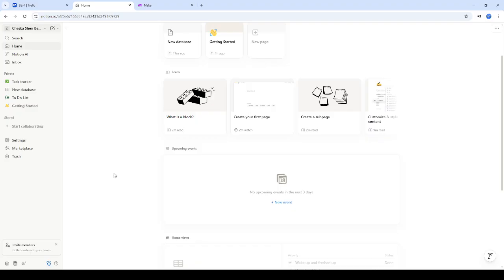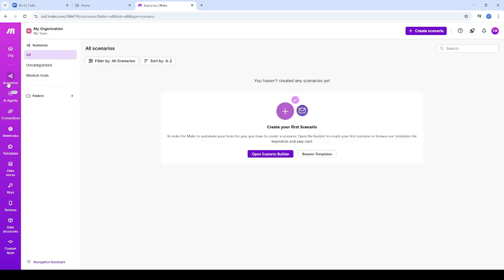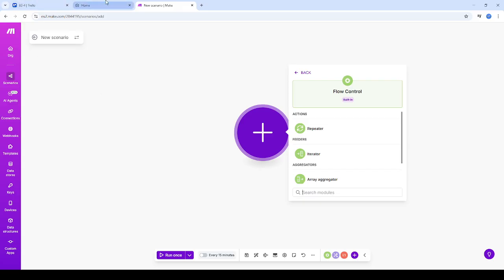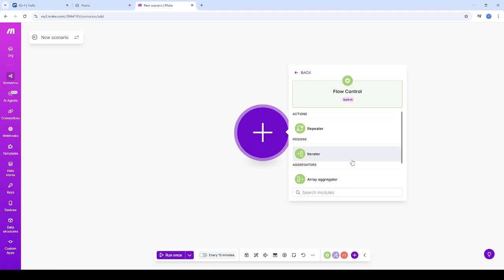How to Connect Notion with Other Apps Zapier, Make, n8n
Want to supercharge your Notion workspace? 🚀 In this tutorial, you’ll learn how to connect Notion with other apps using Zapier, Make (Integromat), and n8n — no coding required!

By connecting Notion with your favorite tools, you can automate workflows, sync tasks, and save hours of manual work every week.

You’ll discover:
✔️ How to connect Notion to Zapier, Make, and n8n
✔️ How to automate tasks like Google Sheets updates, Slack notifications, and task creation
✔️ Real-world examples of powerful Notion automations
✔️ Pro tips for managing API tokens securely

Perfect for creators, teams, and productivity lovers who want to turn Notion into an automation powerhouse.